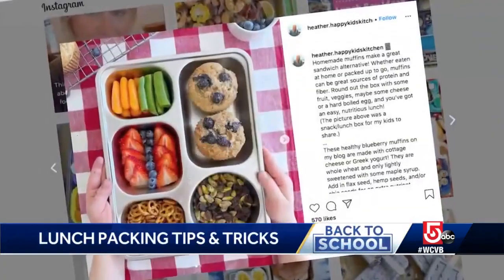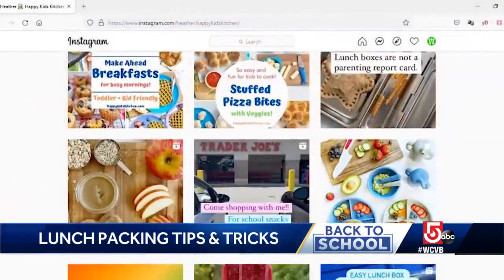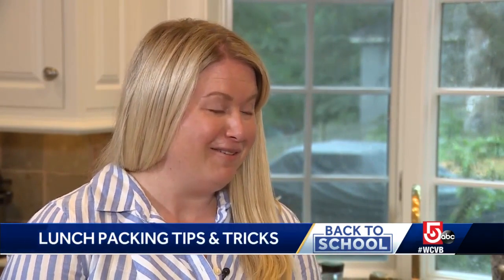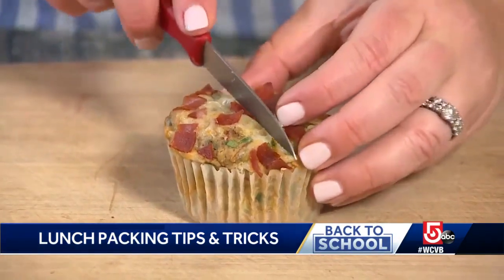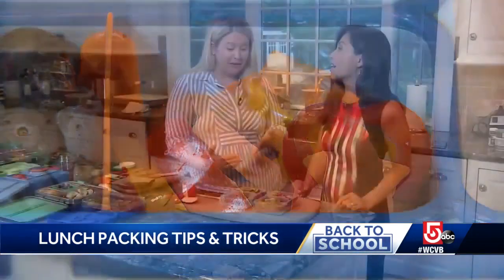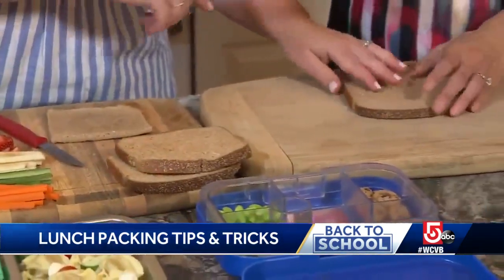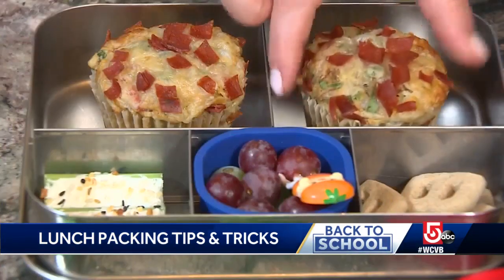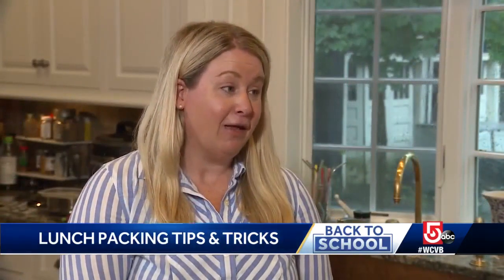Tips to pack your kids a healthy lunch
Colorful, fun and nutritious meals — that’s what you’ll find on the Happy Kids Kitchen Instagram page and blog, which is run by trained chef, cookbook author, recipe developer and mom-extraordinaire Heather Staller.